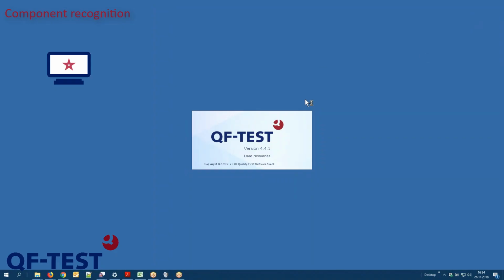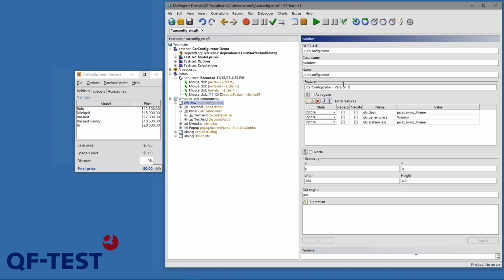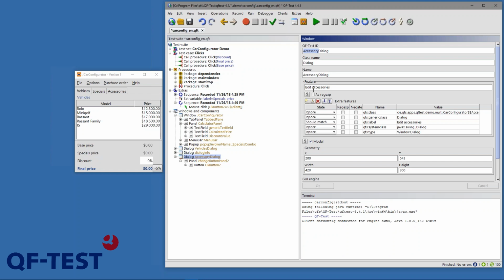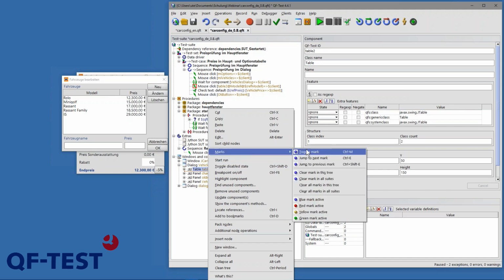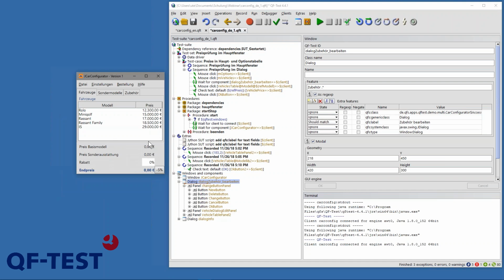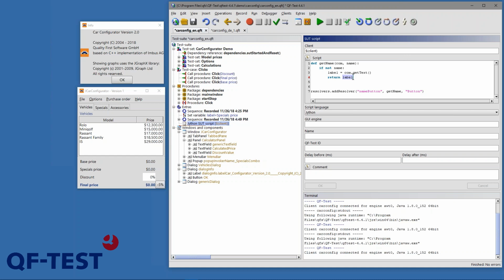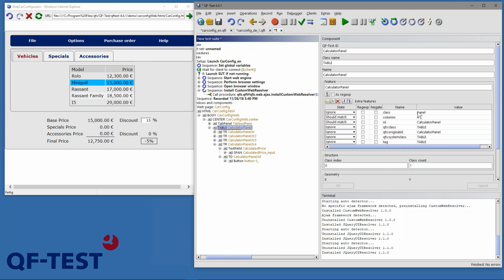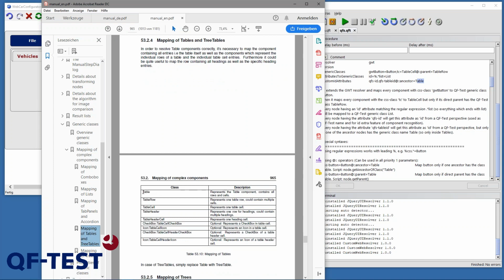Component recognition in QF-Test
Solving the component riddle: How to achieve robust component recognition in QF-Test?

1. QF-Test component node 1:04
2. How to use the generic component node? 11:33
3. How to deal with components in regression tests? 33:43
4. Resolvers 51:07
5. Web Resolvers 01:06:47

▬ Further videos ▬▬▬
Two support videos about component recognition: